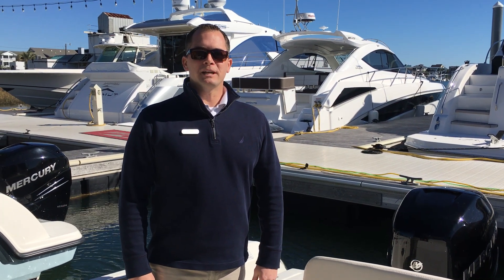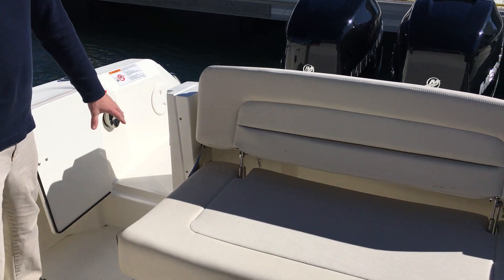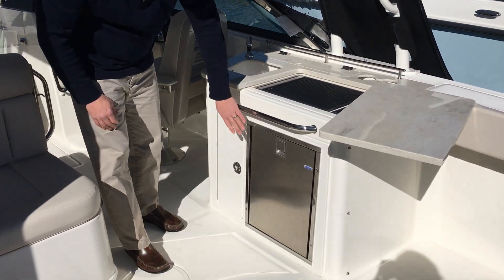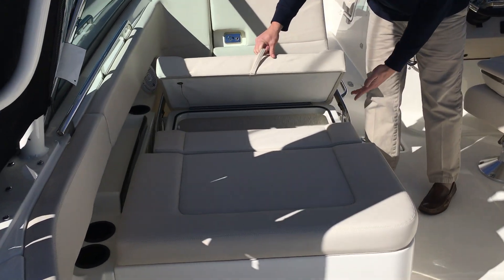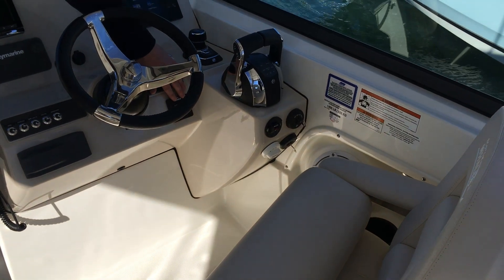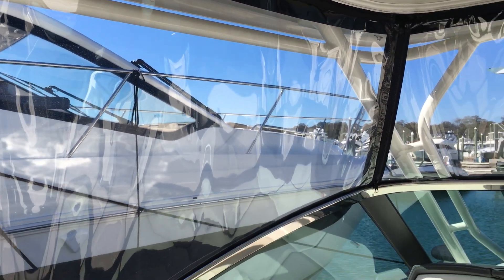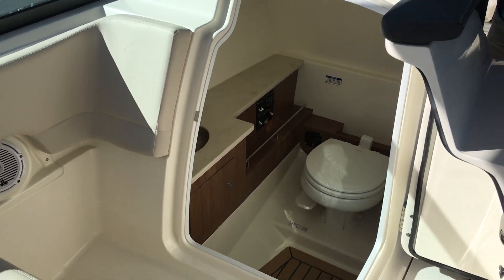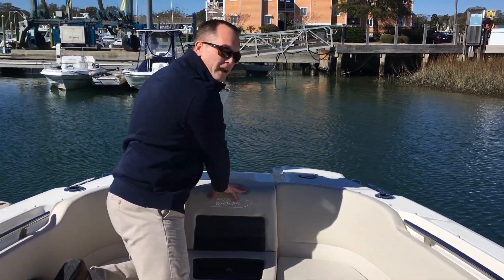2018 Boston Whaler 270 Vantage Boat For Sale at MarineMax Wrightsville Beach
Beyond providing incredibly smooth, predictable handling and unmatched ride quality, the 270 Vantage® is equipped for every activity you and your crew can dream up. Eager for saltwater fishing? Craving watersports action? Entertaining friends? This dual-console has you covered. Boston Whaler knows what you need and makes sure the 270 Vantage is ready for everything you might do.